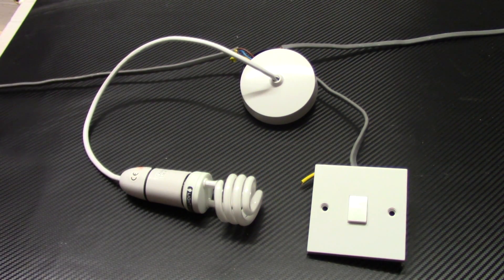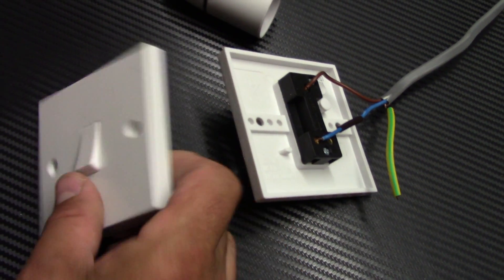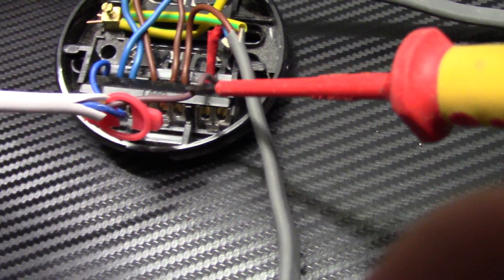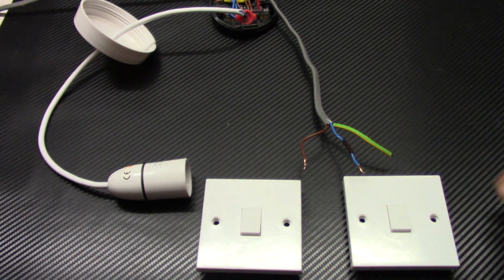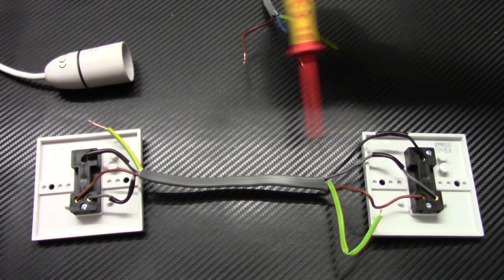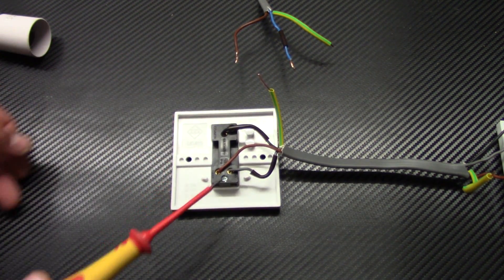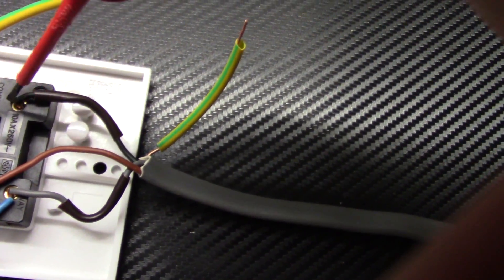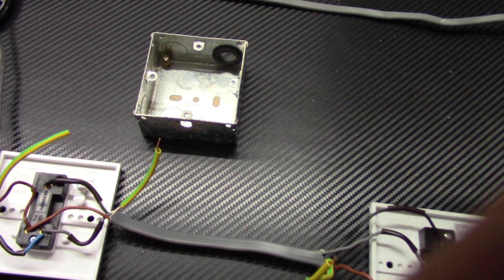LIGHT SWITCH Wiring 2 way switch How to wire 2-way light switch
Hi In this video I'm explaining how to wire 2 way light switch connected to ceiling rose so you can control one light from 2 different locations. I hope it will help.